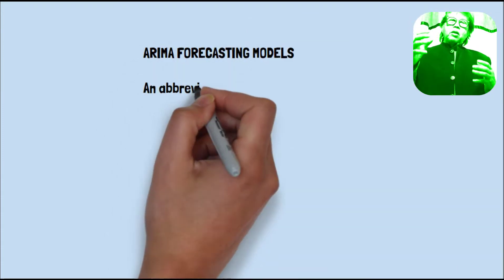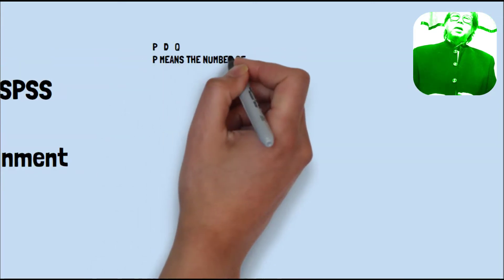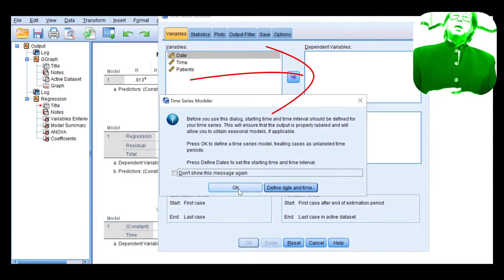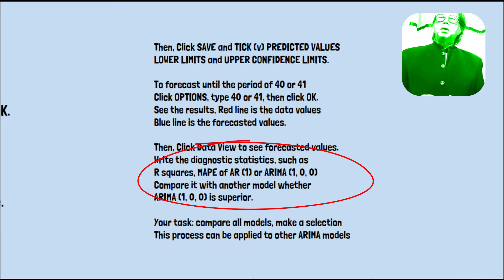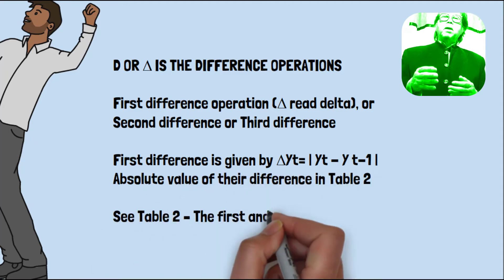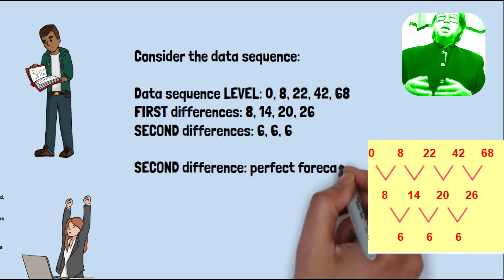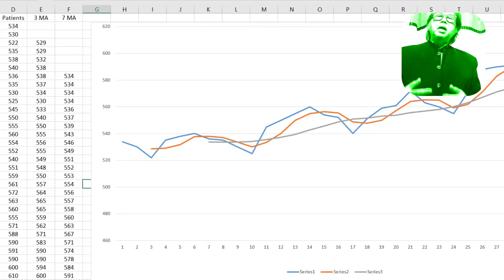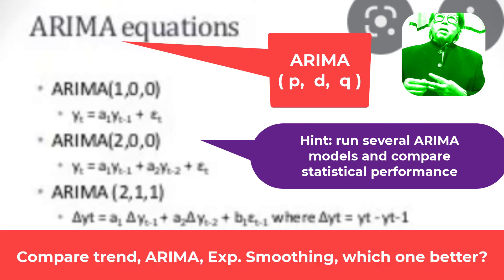ARIMA SPSS Forecasting (p, d, q)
Struggling with time series forecasting? This video is your solution! I'll guide you through ARIMA models in SPSS, making it simple and straightforward. Forget complex math – we focus on understanding the logic and applying it in SPSS. You'll discover how to:

Easily grasp the p, d, q of ARIMA

Use SPSS to build powerful forecasting models

Avoid common pitfalls in time series analysis

Boost your analytical skills and impress your professor or boss!

Don't waste hours trying to figure this out on your own. Click now and become an ARIMA pro!